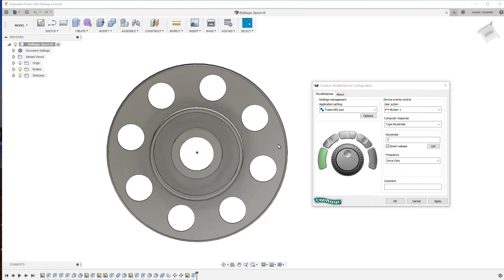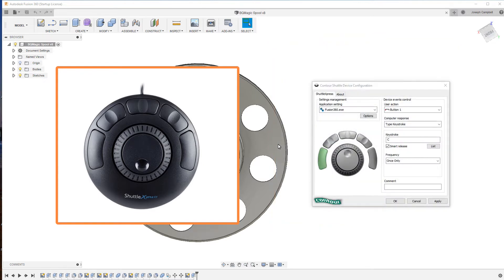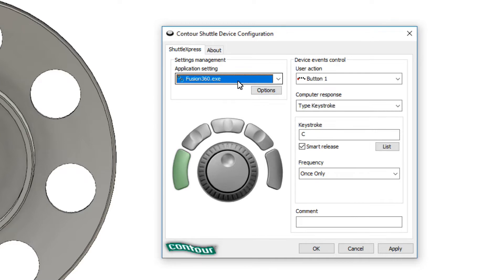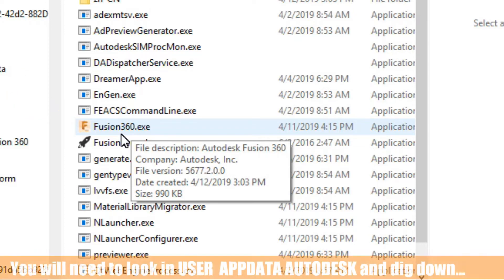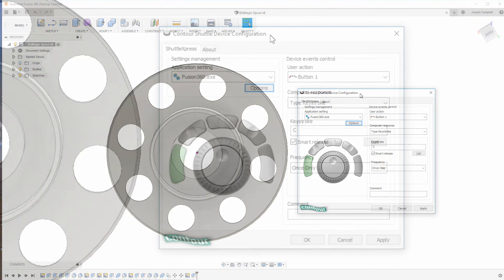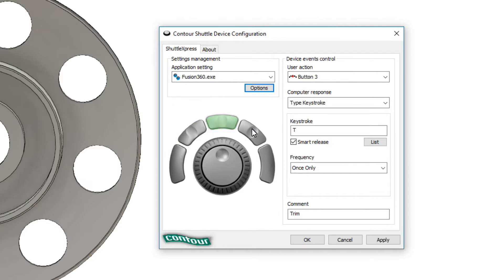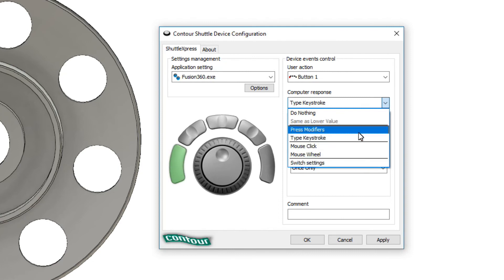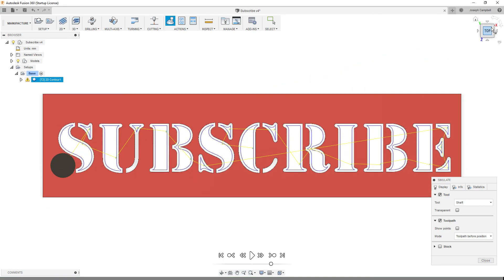Fusion 360 Minute - Configuring the Contour Shuttle!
In this episode of Fusion 360 Minute, we will be looking at how to configure a more cost effective alternative to the space mouse (see more ) using either the Contour Shuttle Express (see more ) or the Contour Shuttle Pro (see more  As being able to work two handed with Fusion 360 has greatly enhanced our productivity!

If you want more Fusion 360 Minute, check out our Fusion 360 playlist